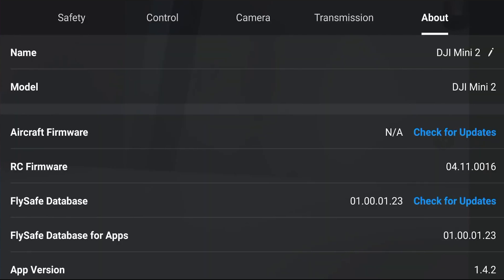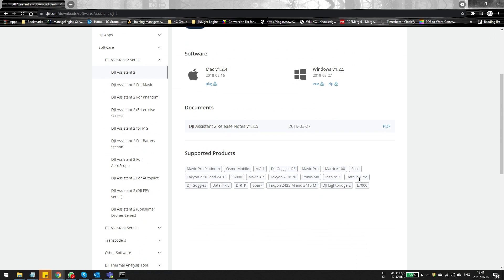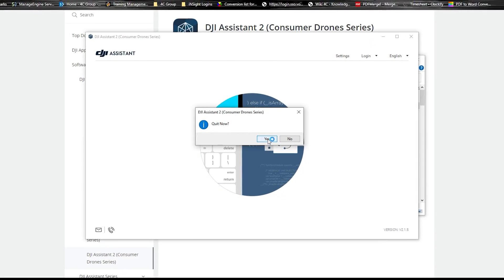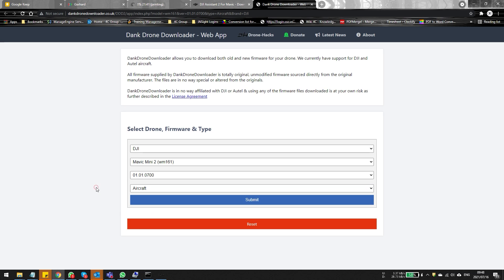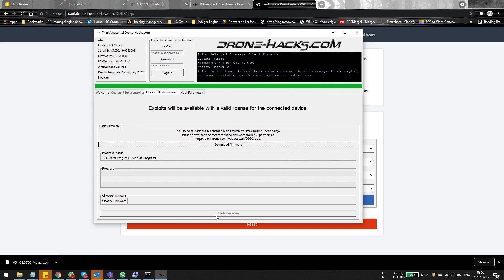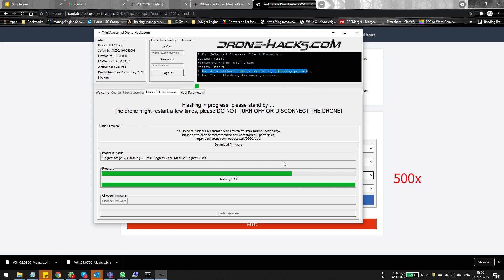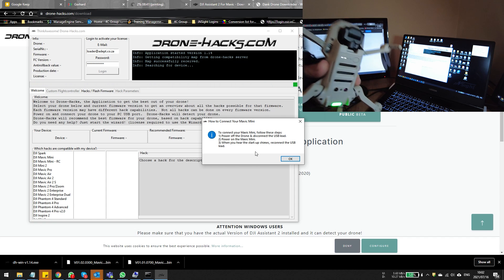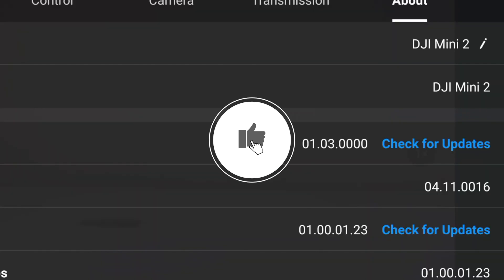Alternative way to Upgrade or Downgrade Firmware | DJI & Autel!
This is for all DJI and Autel drones, not just for the Mini 2 and Air 2S. How to Upgrade or Downgrade Firmware | DJI & Autel!

Please note that Drone-Hacks is not just a modding tool, it's also a great alternative to the DJI Assistant 2 software suite. DJI Assistant 2 has become very confusing with so many different versions like:
DJI Assistant 2 (Mavic Pro, Mavic Air, DJI Goggles RE, Mavic Pro Platinum, DJI Spark, DJI Goggles, Inspire 2, Osmo Mobile, Matrice 100 and Ronin-MX)
DJI Assistant 2 for Mavic (Mavic 2, Mavic 2 Enterprise Series, DJI Smart Controller, Mavic Mini, Mavic Air 2)
DJI Assistant 2 (Enterprise Series) (Matrice 600, Matrice 600 Pro, Matrice 200 Series v2, Matrice 200 Series, Matrice 300 RTK, Mavic 2 Enterprise Advanced)
DJI Assistant 2 for Phantom (Phantom 4, Phantom 4 Pro, Phantom 4 Advanced, Phantom 4 Pro V2.0, Phantom 4 RTK, Phantom 4 Multispectral)
DJI Assistant 2 for FPV (DJI Goggles, DJI Goggles RE, DJI Digital FPV System, DJI FPV)
and now DJI Assistant 2 for Consumer Drones (DJI Mini 2, DJI Air 2S, DJI Mini SE)

If you take a look at the above... the support is all over the place!!
This makes it very confusing for beginners to know which DJI Assistant 2 download they must select.
Using Drone-Hacks will make your life so much easier and you get the benefit of modding/changing parameters if you should wish to. Drone Hacks even supports Autel drones like the Autel X-Star, Autel Evo and Autel Evo 2 8k and Autel Evo 2 Pro.

If you've ever had an issue with your drone and asked for help online or on a forum, chances are that you're got the "Have you refreshed your firmware yet?" comment. So many problems with both DJI and Autel drones are solved by simply reloading the drone's firmware. DJI calls it a "firmware refresh".
Drone Hacks helps you with the following:
Mavic mini firmware update
Mavic air 2 firmware update
Mavic air 2S firmware update

This is almost always done by downloading DJI Assistant 2 for your drone and then simply running the software and following the prompts. It's that easy.
However... DJI didn't enable the option for the Mini 2 and Air 2S to upgrade or downgrade your firmware... This is where Drone-Hacks comes in. It enables your flash firmware directly to your drone, all you need is to manually self download the required firmware files from DankDroneDownloader's website.

Drone Hacks also gives you the added benefit of additional mods like enabling FCC, removing no-fly zones (NFZ) as well as altitude limits - if your drone supports it.
It also gives you the ability to modify drone parameters to increase speed or tilt angle, etc.

╠╗║╚╝║║╠╗║╚╣║║║║║═╣ I Really Appreciate Your Support!